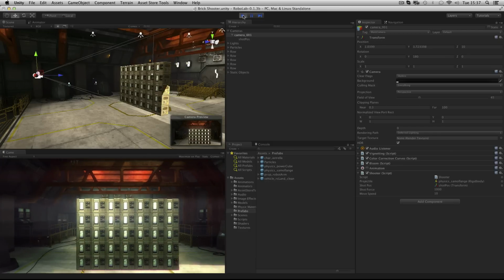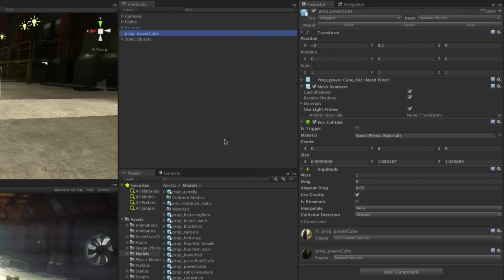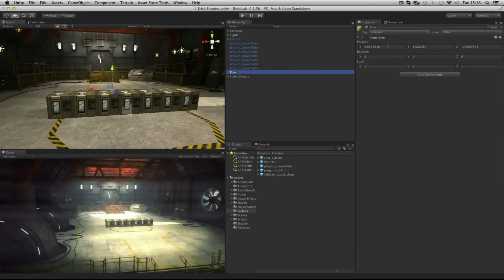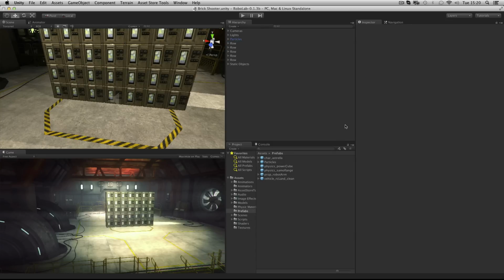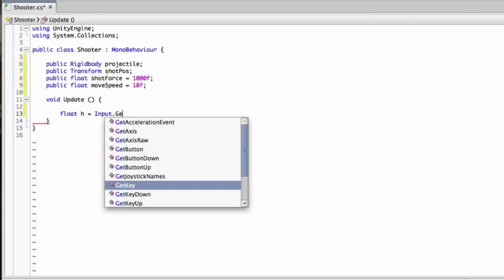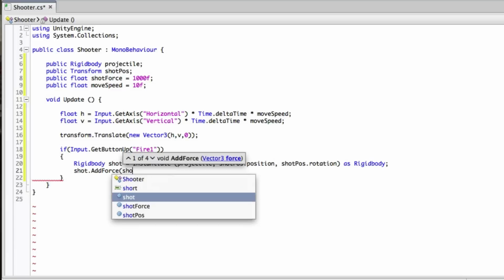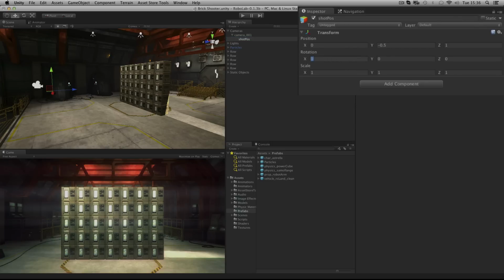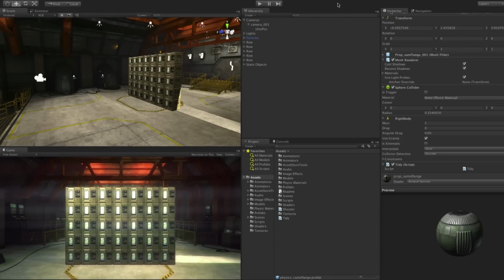Brick Shooter - Unity Official Tutorials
Create a wall of bricks and knock them down. In this Assignment you'll learn about Rigidbodies, Colliders, the Instantiate function and using Prefabs.